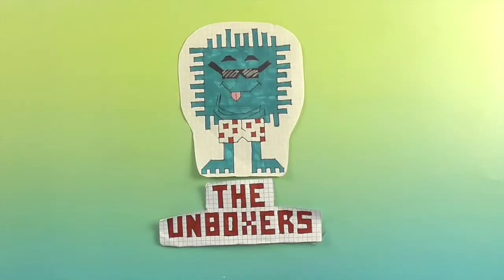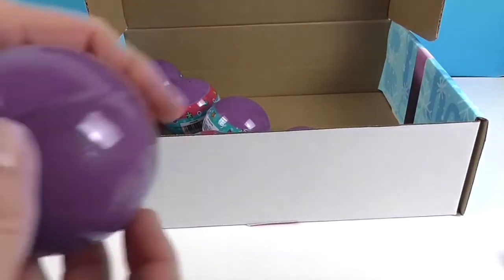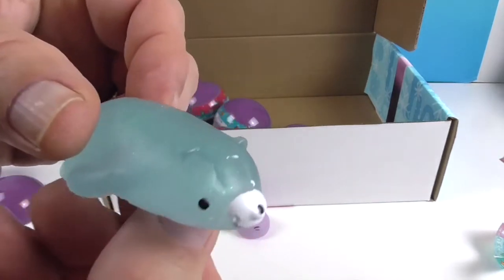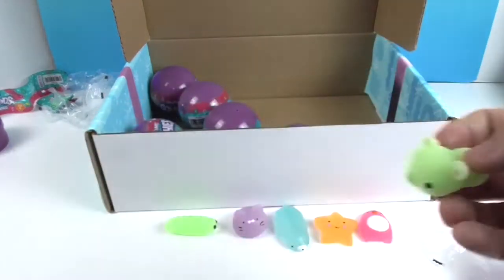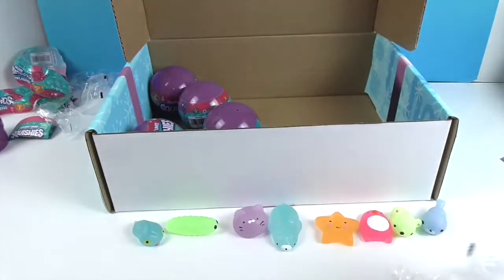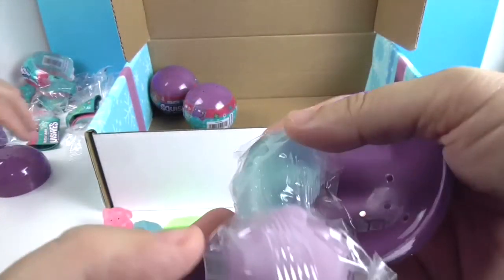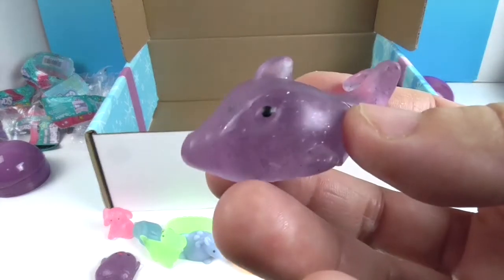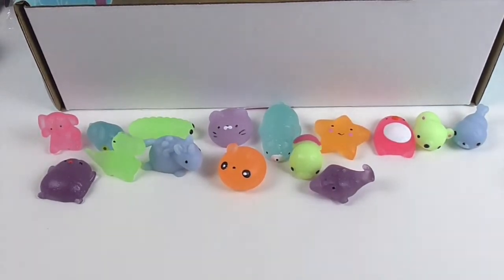Squish'ums Besties Series 4 from BullsiToys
We want to say a Big THANK YOU to our friends at BullsiToys for sending us these Squish'ums Besties mystery capsules to unbox and share with you.  Each capsule has 3 assorted squishy besties for you to discover.  There are 18 to collect in series 4.  Check them out and tell us what you think.